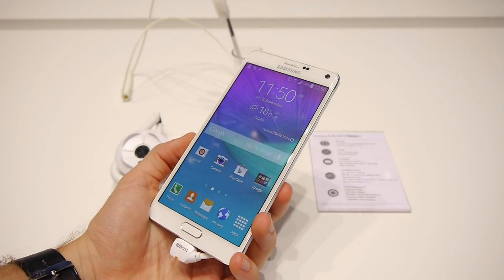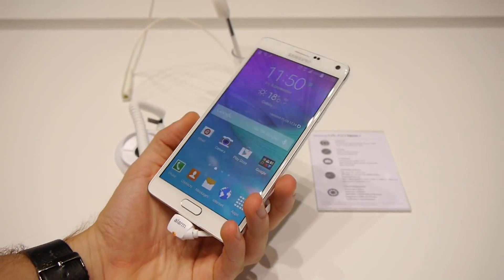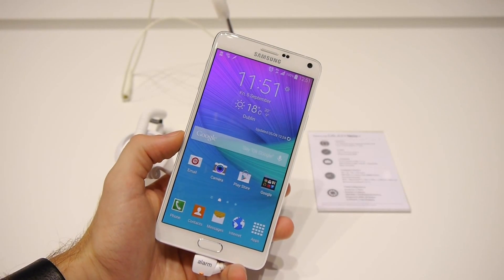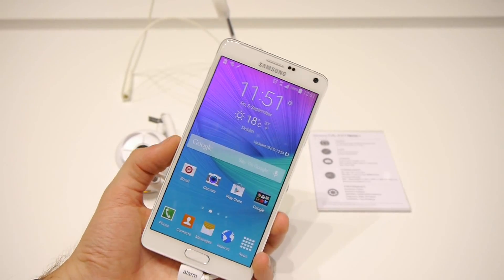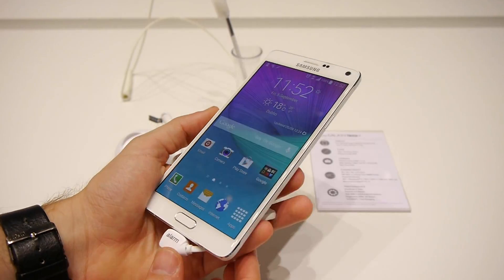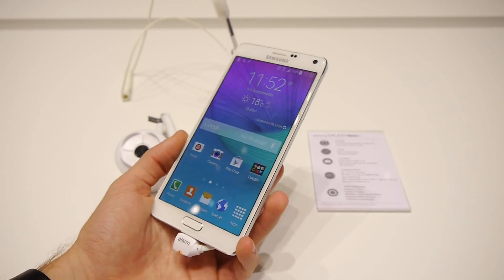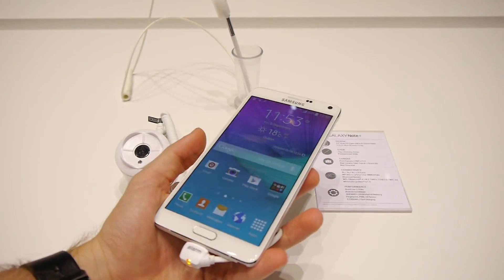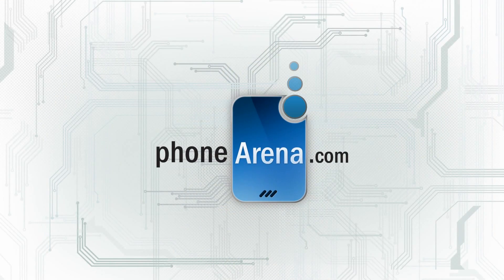Samsung Galaxy Note 4 in-depth hands-on: Performance and Memory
PhoneArena goes in-depth with the Samsung Galaxy Note 4 here at IFA 2014, and this is our video where we're showing you more of the chipset and memory powering Samsung's new phablet.